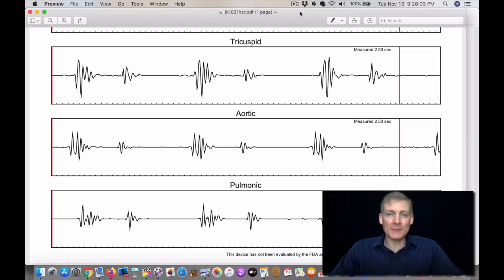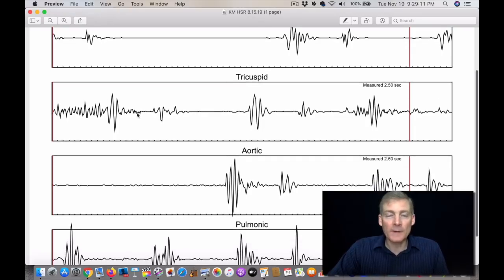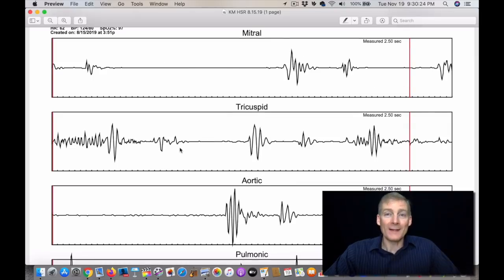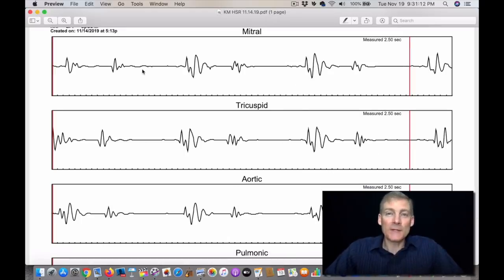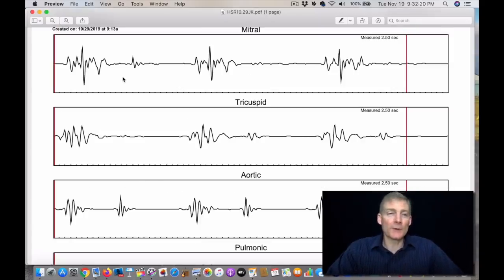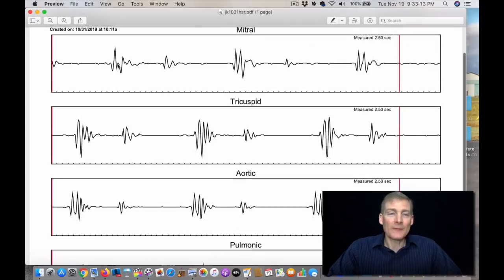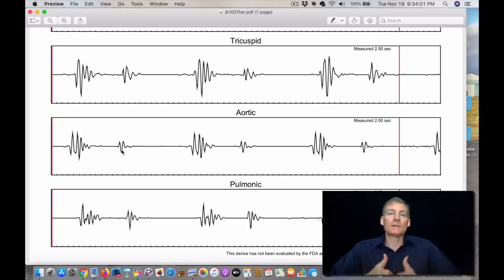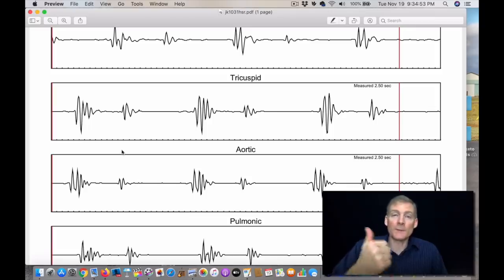ONLY RESULTS MATTER! All Else Is Just Talk. 5 Case Studies - Heart Repair and Lactate Lowering.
1. If you are in the Ann Arbor, Michigan area

2. Not local to the area but would like to travel

3. Not local and not looking to travel

4. Not looking to become a patient but interested in learning